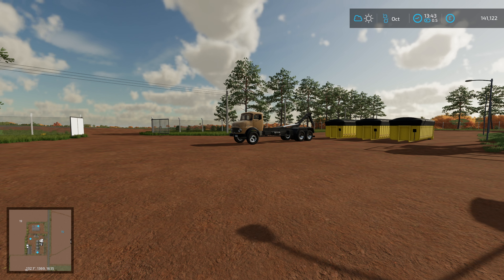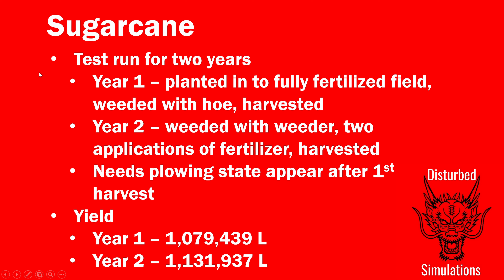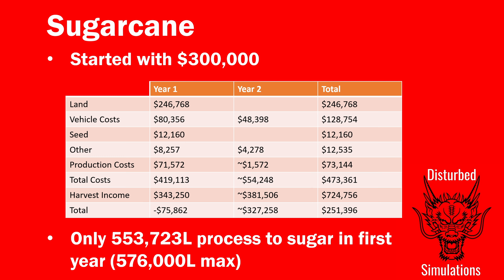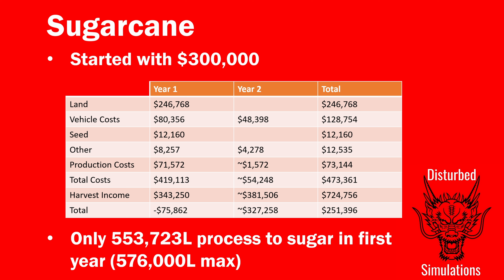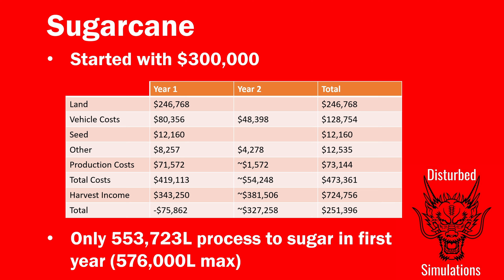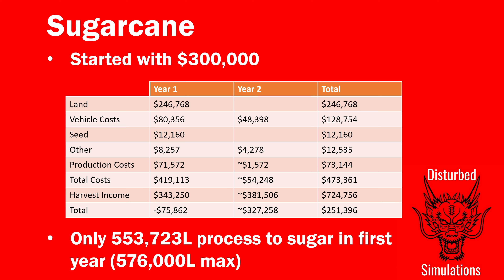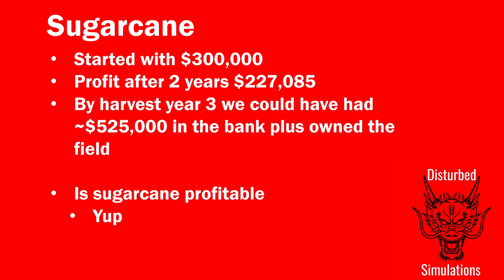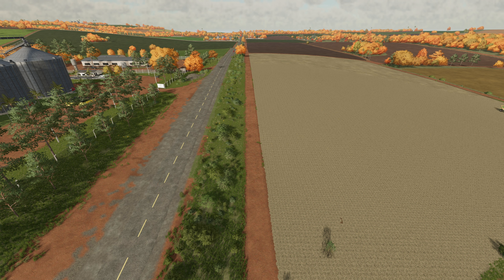Can we make money - Sugar Cane - EP8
Wrapping up the series with a summary of how the two years went